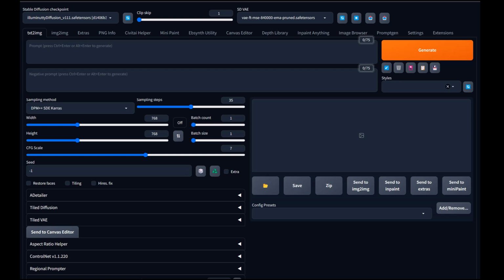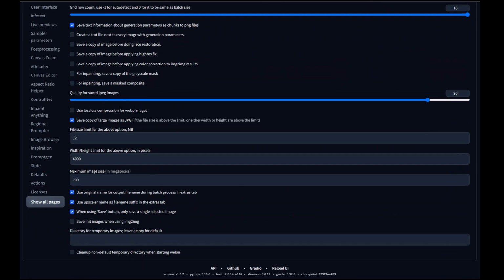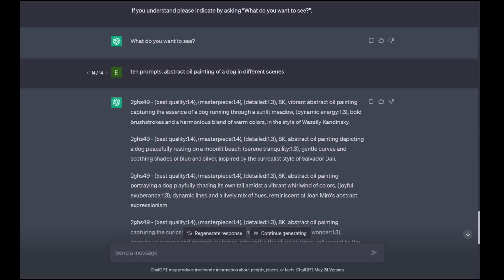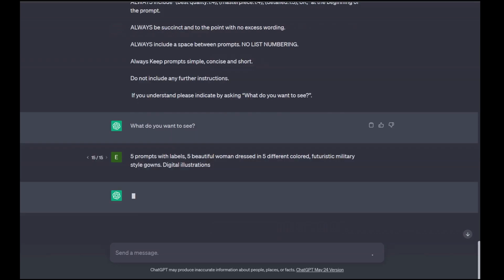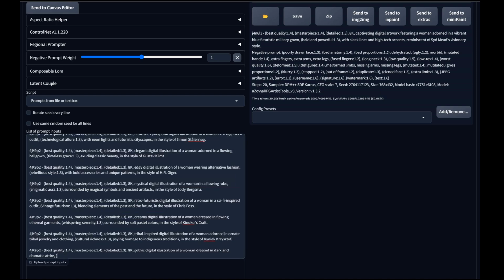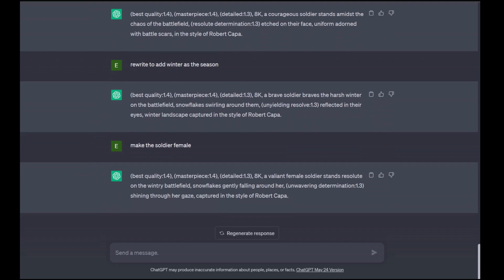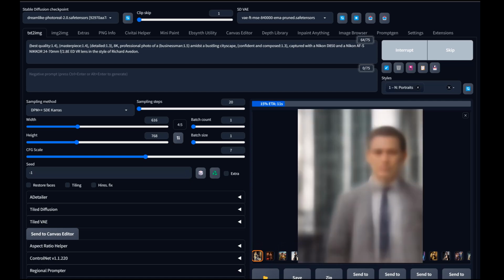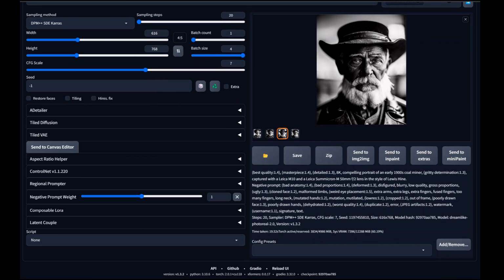Mastering AI Art: Stable Diffusion Prompt Generator | Multi-Prompt Generation & Photorealistic info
Welcome  to Alchemy with Xerophayze, where we dive deep into the fascinating world of AI artistry! In this video, we explore the incredible features of our Stable Diffusion Prompt Generator. With the power of multiple prompt generation and the ability to add specific details about photo equipment, you can take your AI-generated images to a whole new level of realism.

Join us as we showcase practical examples and use case scenarios, demonstrating how our prompt generator can bring your artistic visions to life. Whether you're aiming for photorealistic landscapes, stunning portraits, or captivating illustrations, our tool will empower you to create breathtaking AI-generated art.

So grab your creativity, unleash the power of Stable Diffusion, and let's dive into the possibilities together!